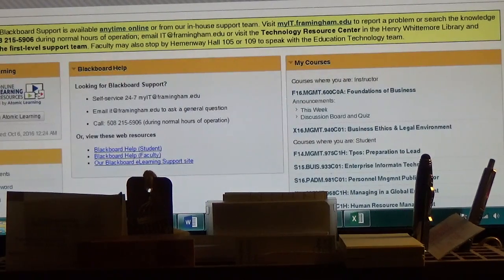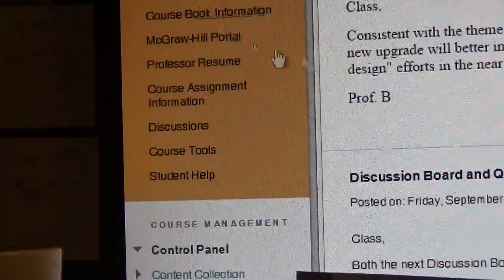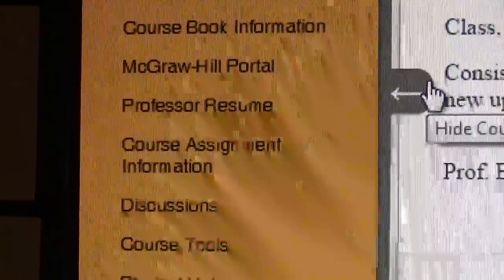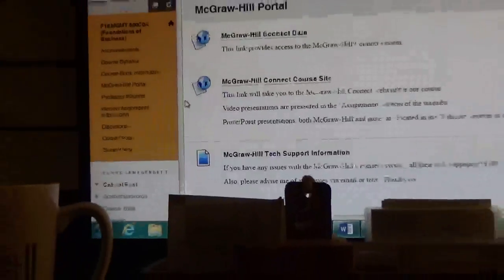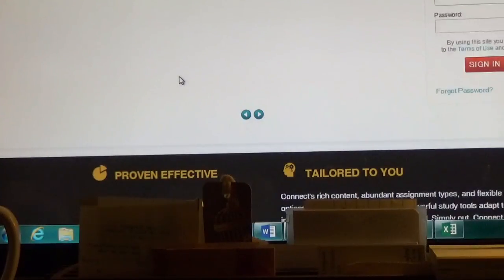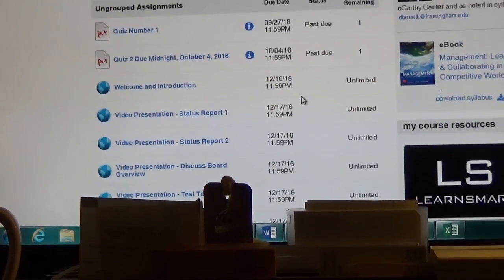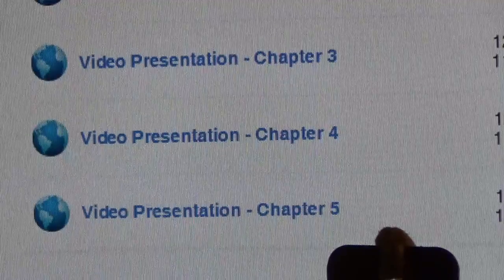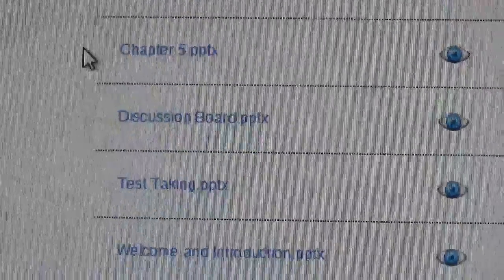Updated Website Operation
MGMT 600 Fall 2016